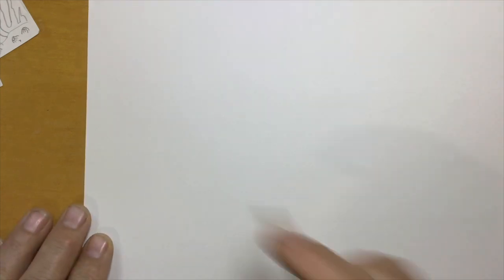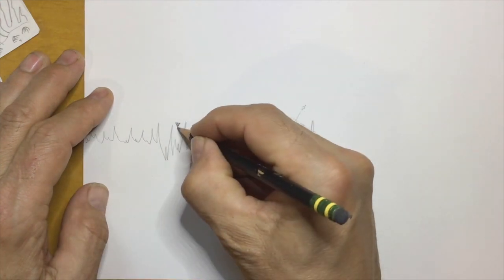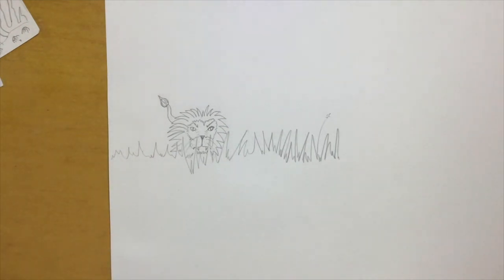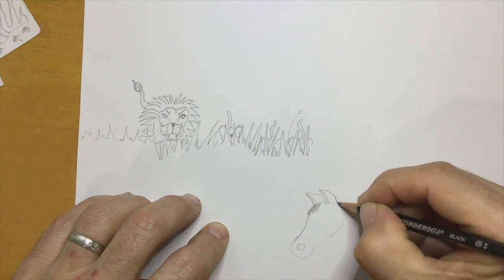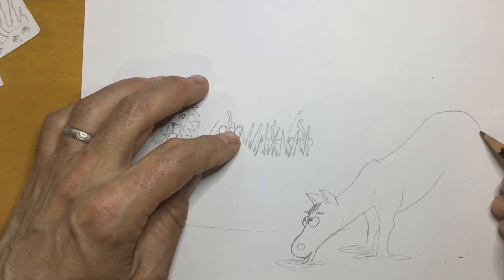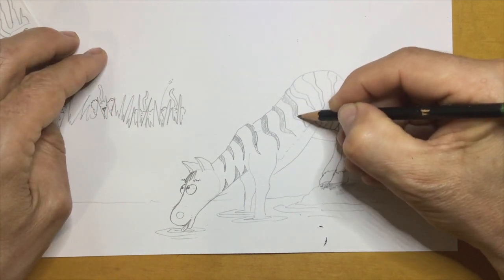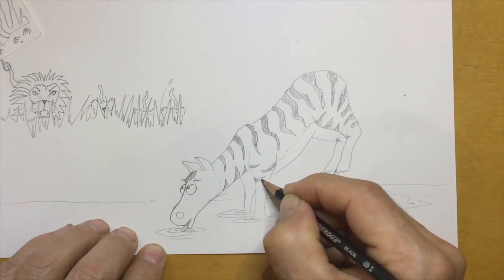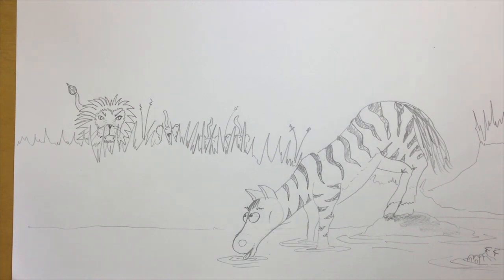Lion zebra page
This video is about Lion zebra page